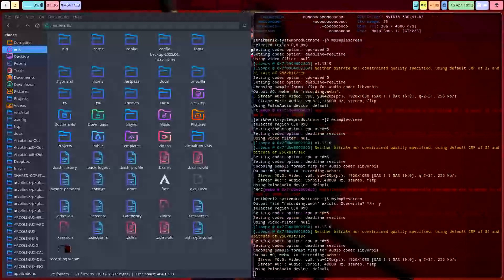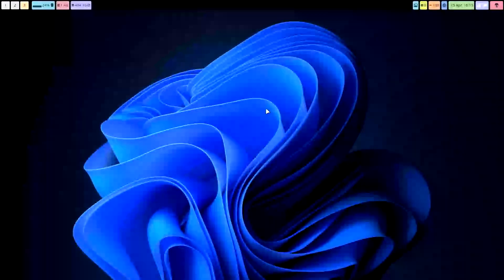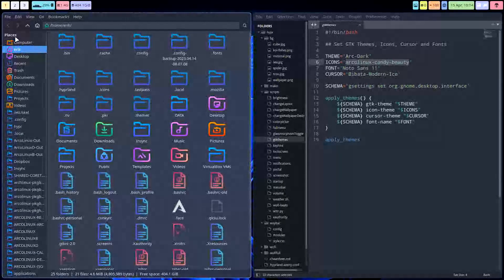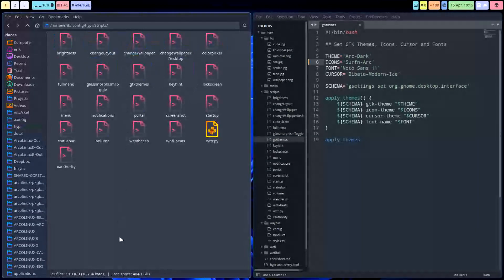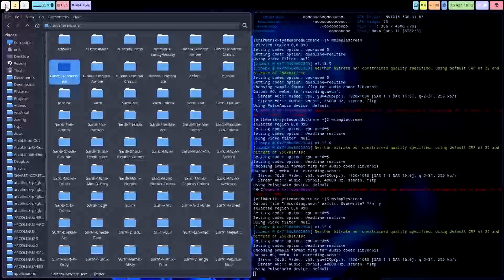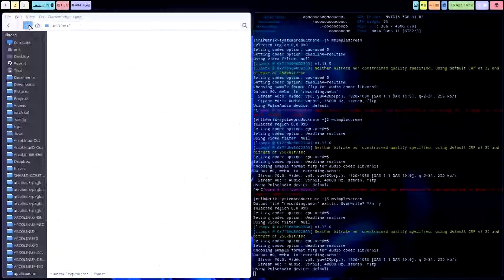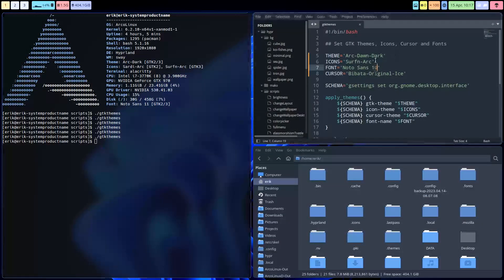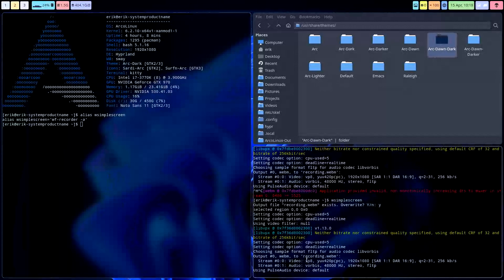ArcoLinux : 3446 Hyprland - How to change the theme, icons and cursor